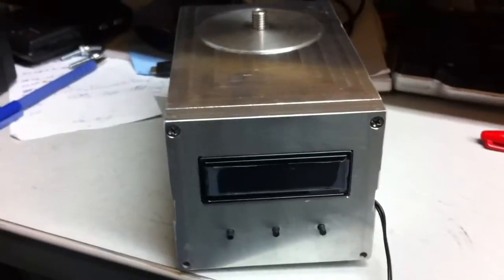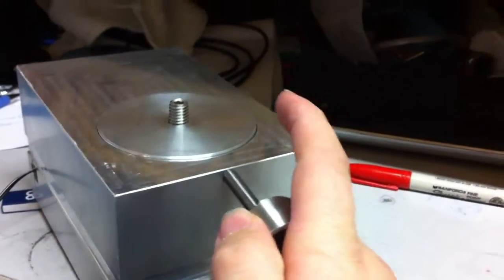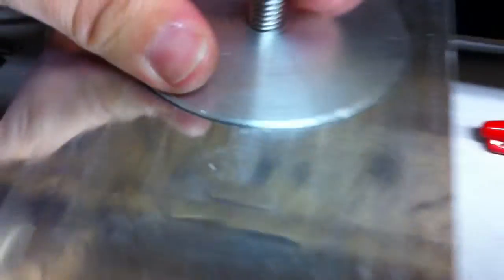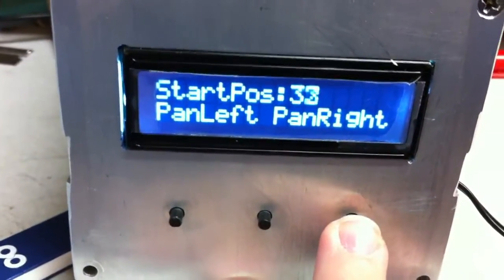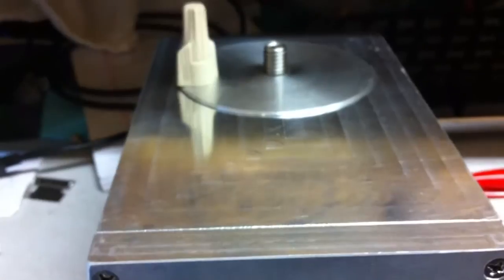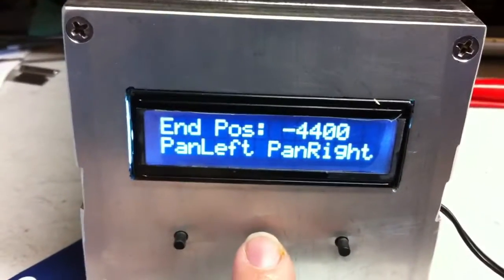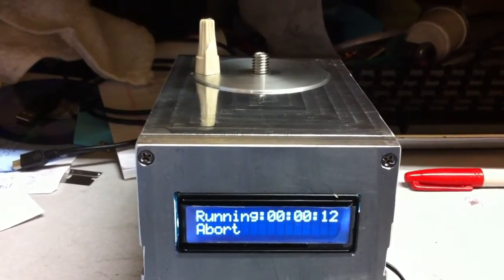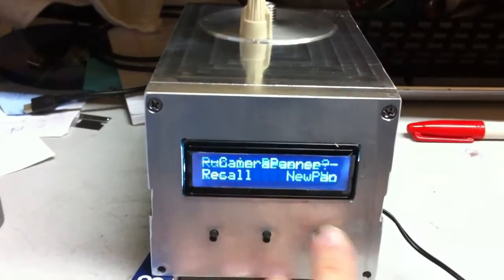Time Lapse Camera Pan Head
Here is a unit I built to do automated camera pans. These can be either video pans or time lapse pans. Unit is programmable in start and stop positions and duration of shot. The unit then calculates the necessary speed to fill the amount of time with motion. Enjoy.